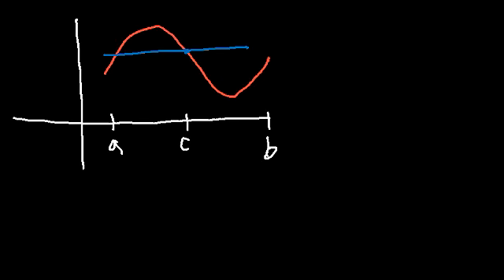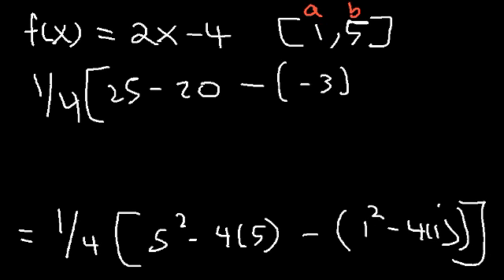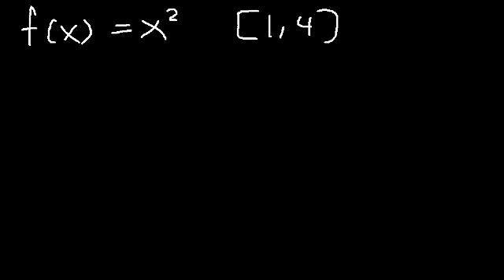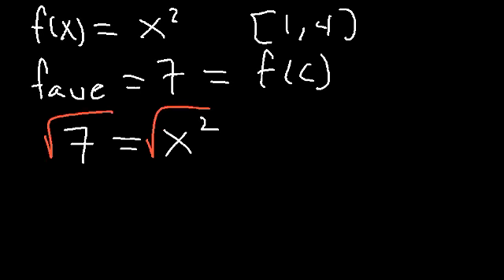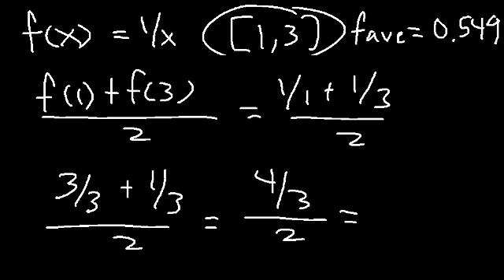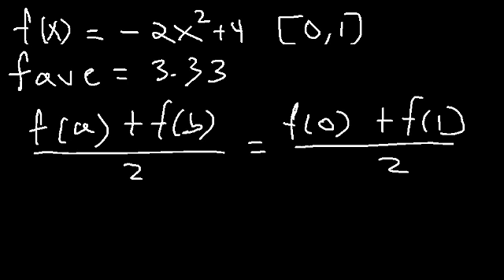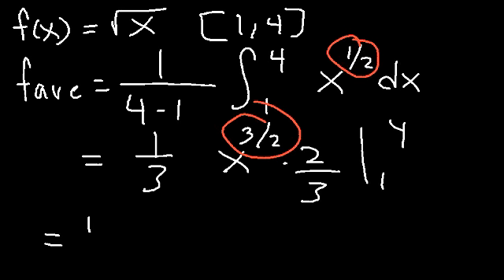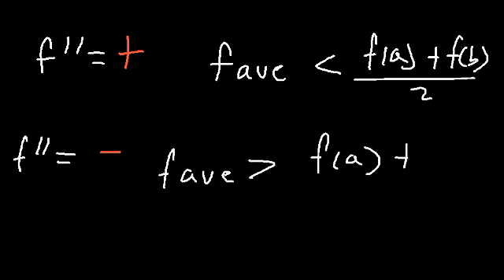Average Value of a Function on an Interval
This calculus video tutorial explains how to calculate the average value of a function over an interval and how to find the value of c that makes the function f(x) equal to the average value of the function where the area of the rectangle is equal to the area under the curve on the interval [a,b].